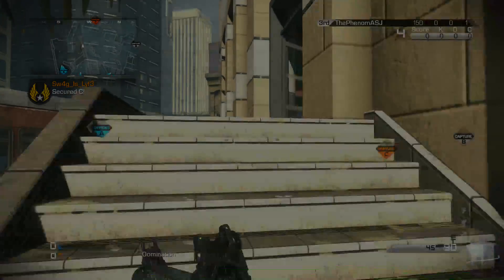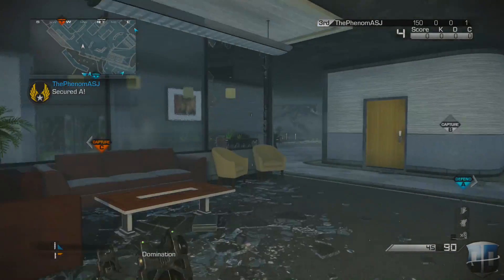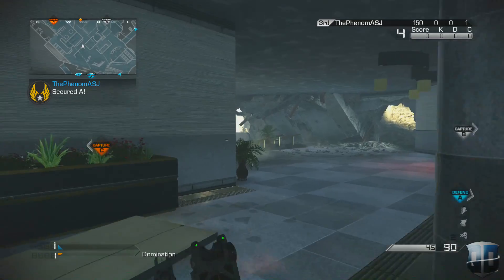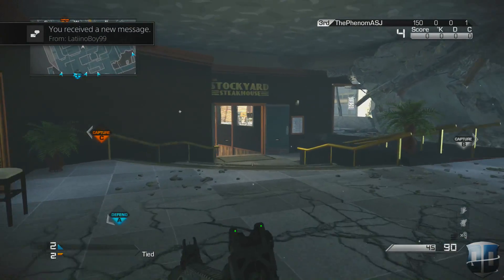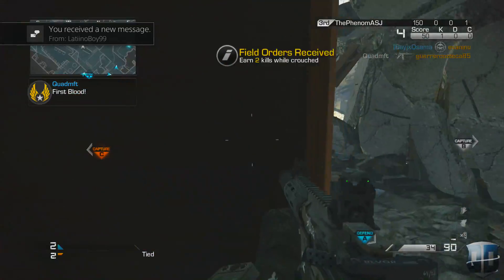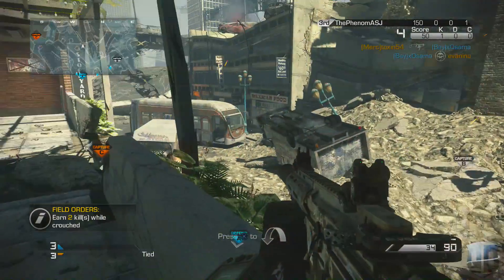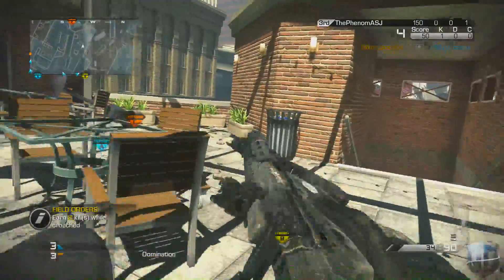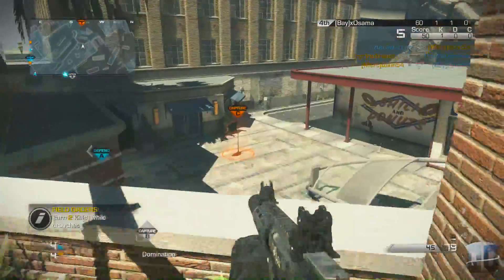"Scorestreak DLC" in COD Ghosts - NEW Consoles Talk (PS4 & Xbox One)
"Scorestreak DLC" in COD Ghosts - NEW Consoles Talk (PS4 & Xbox One) - Call of Duty: Ghosts DLC Info - 200 LIKES!?

• In this video I show some Playstation 4 COD Ghosts Gameplay and ramble a bit back and forth about Scorestreak DLC and the NEW next generation consoles, I think they're insane at the moment. I'm enthusiastic about the Xbox One! Click like, it actually really helps me.

- Caleb/Quadmft